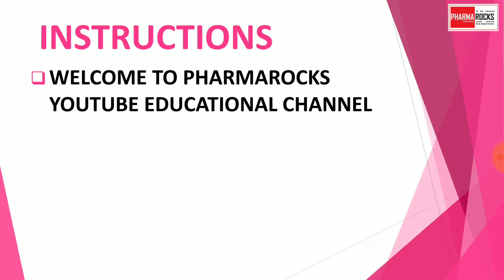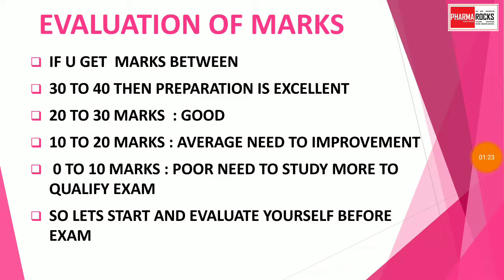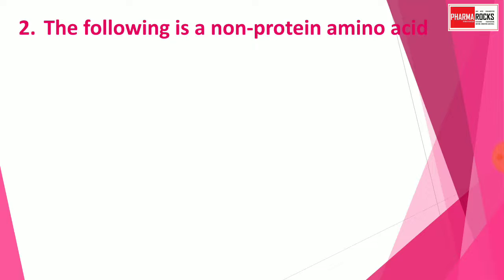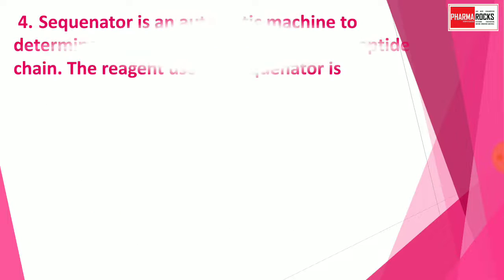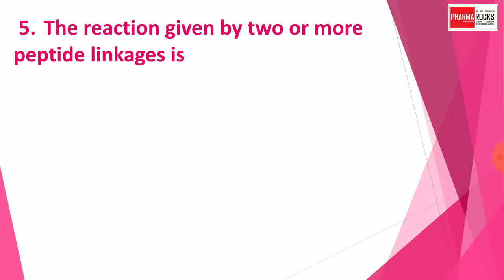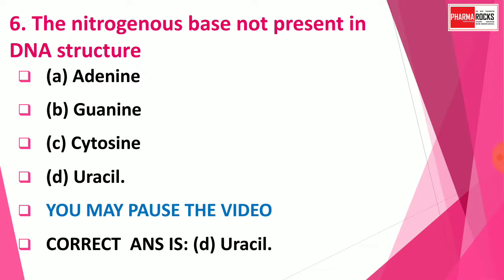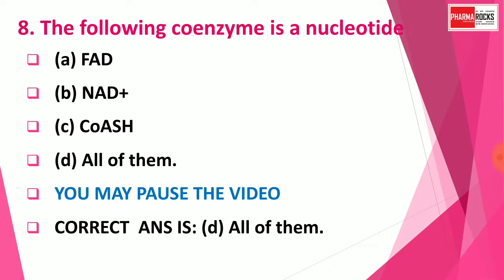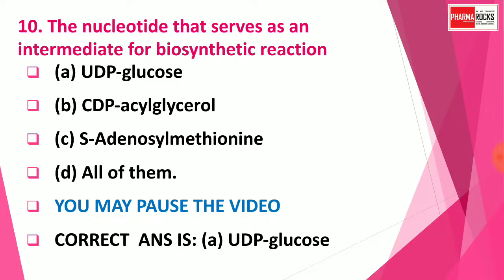PHARMAQUIZ-24 SUBJECT BIOCHEMISTRY BIOCHEMISTRY